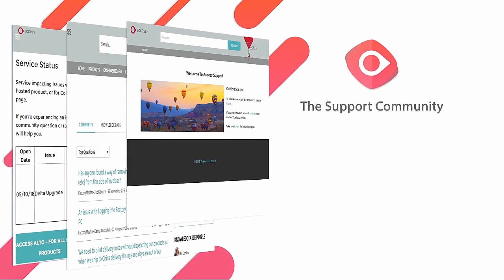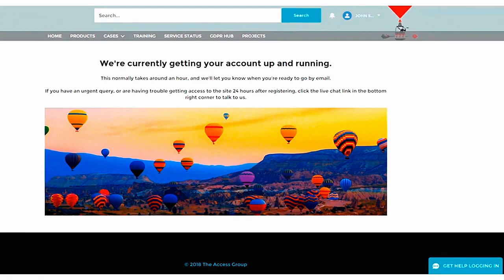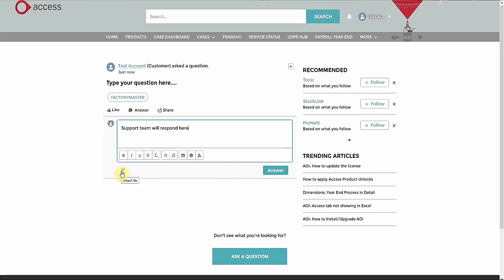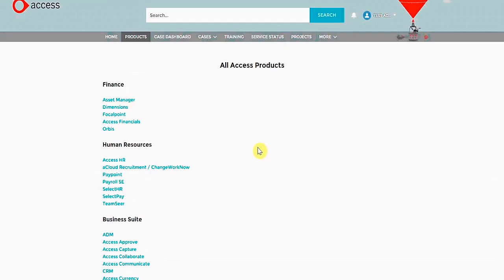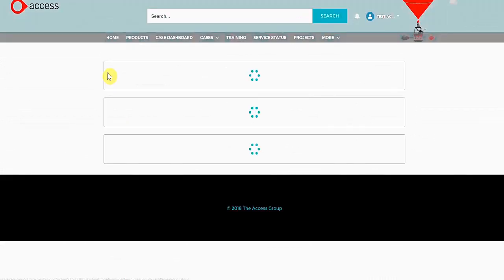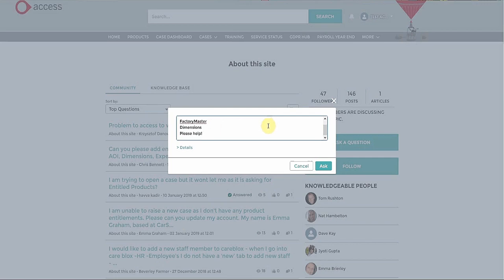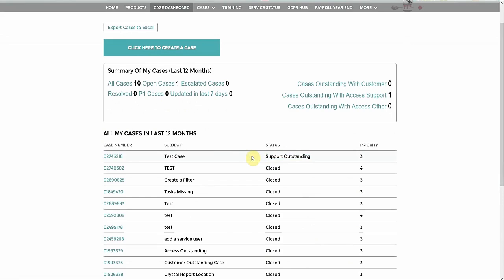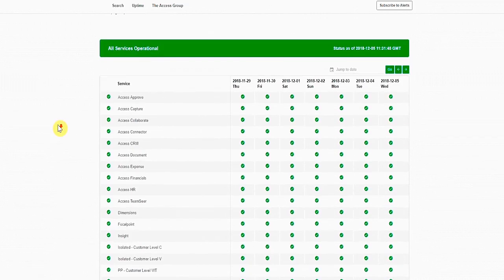Access Support Community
This video will show you how to sign up for the support community, how to raise a case and how to use the various features.

theAccessGroup.com/support